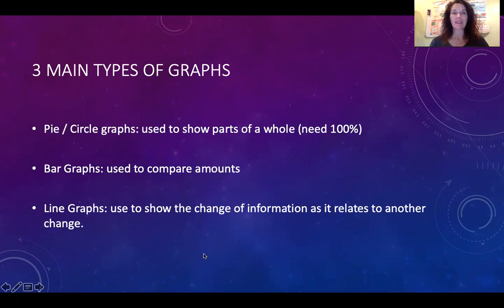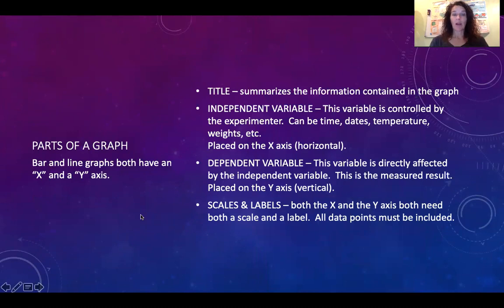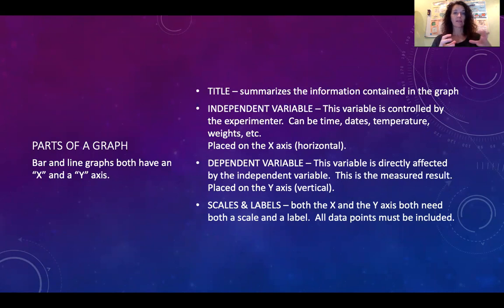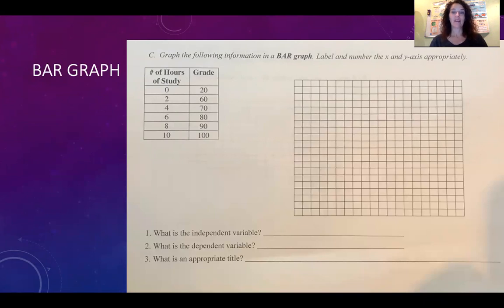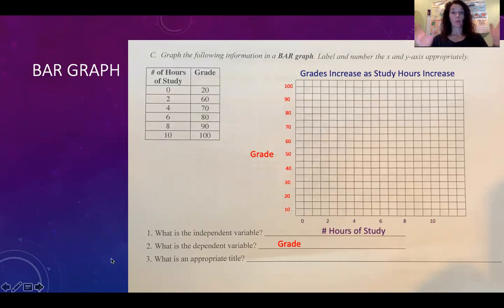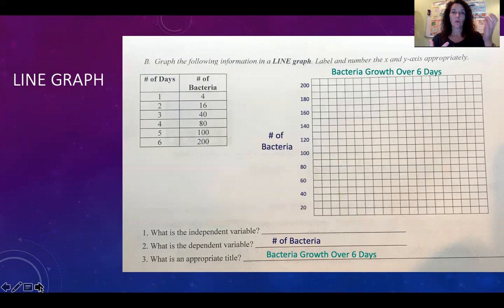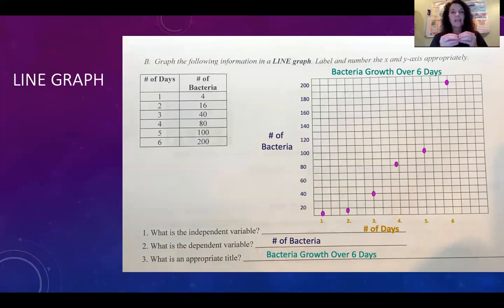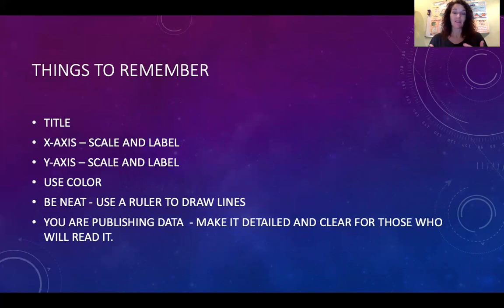graphing april 7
The basics of creating a graph for students